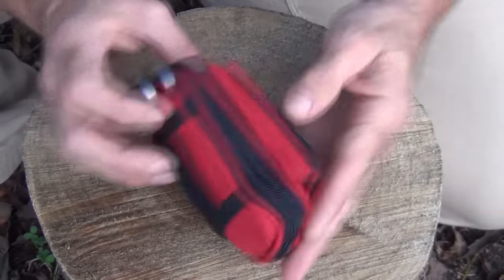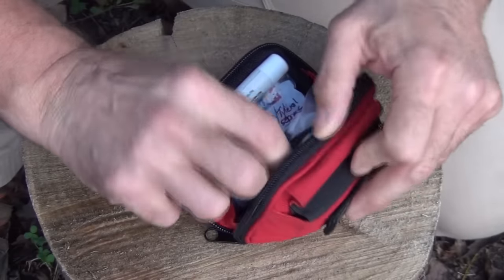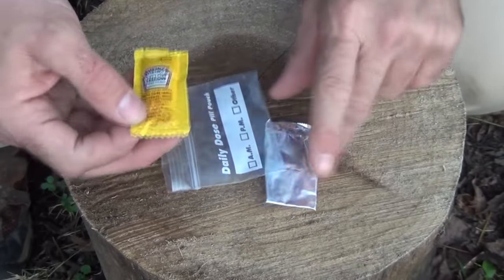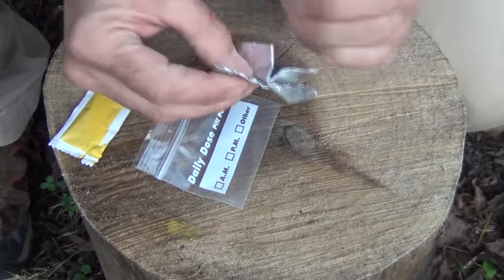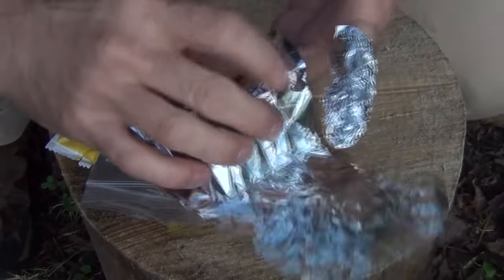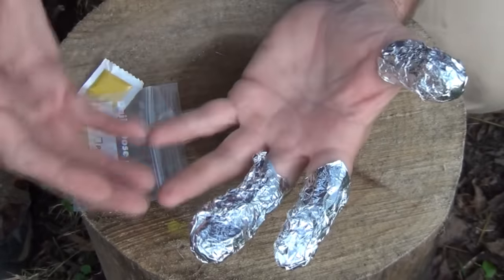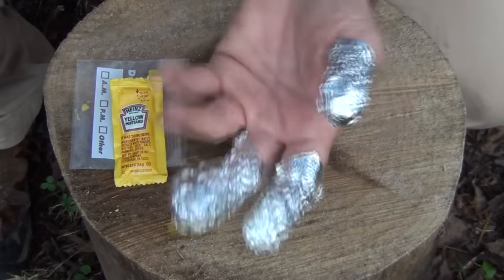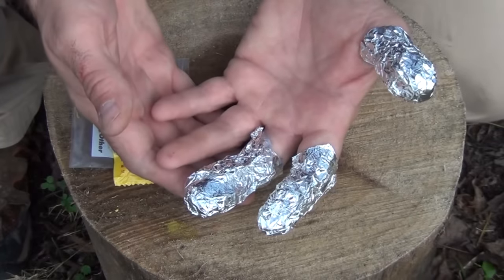FIRST AID TRICK NO ONE KNOWS!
This is a first aid trick that I learned from an active duty EMT who was also a long-time missionary in a third world country. While there are a few people who do know about this, it's certainly not widespread knowledge. So, the title is somewhat hyperbole, and a little tongue in cheek.

NOTE: I am not a medical professional and this is not to be construed as medical advice.   For all injuries, you should seek professional care at a proper medical facility.